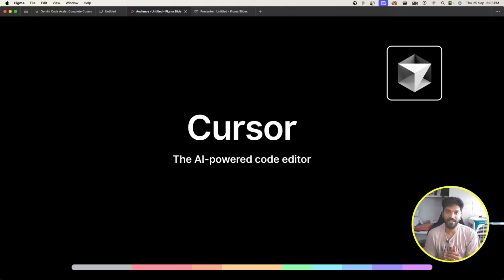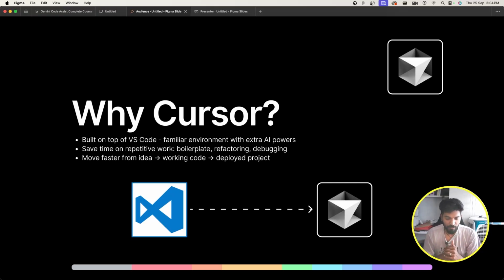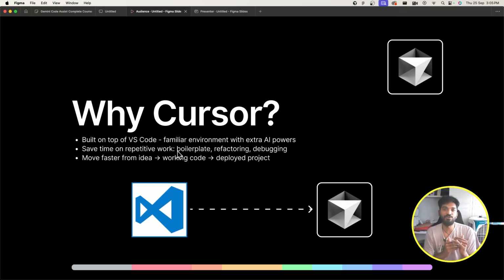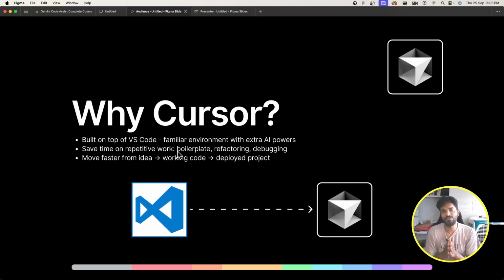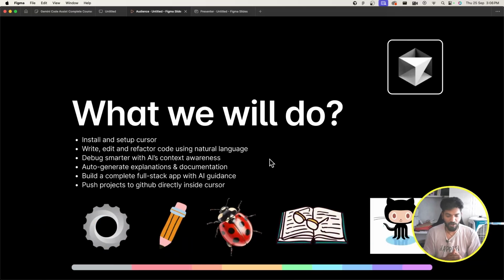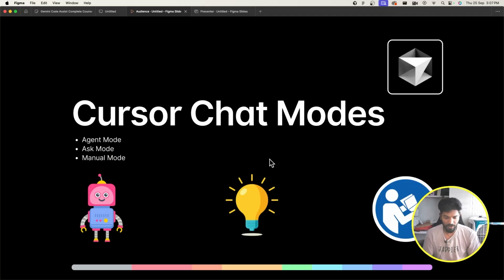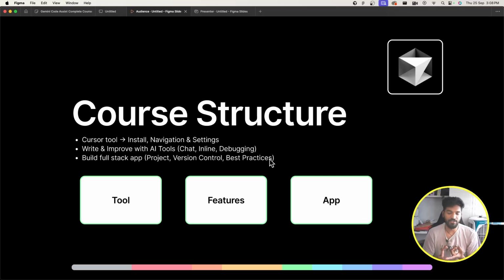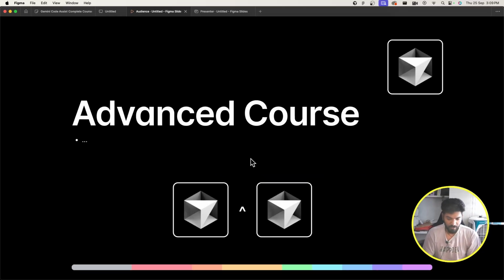Cursor for Beginners (AI Code Editor) | Complete Beginners Course Announcement 2025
🚀 Welcome to our introduction to Cursor: The AI-Powered Code Editor!

In this video, we break down the complete course overview in a structured, easy-to-follow way. You’ll learn:

✅ What Cursor is and why it’s built for modern developers
✅ How Cursor compares to traditional VS Code
✅ Who should take this course (Python, JS, TS, frontend, full stack)
✅ What you’ll be able to do with Cursor’s AI tools
✅ A sneak peek at the hands-on Full-stack project
✅ Productivity best practices for AI-assisted coding
✅ Course structure explained step by step

By the end, you’ll have a clear roadmap of how this course will help you code faster, debug smarter, and build better projects with the help of Cursor.

👉 Whether you’re new to AI-powered coding or already using VS Code, this video will set the foundation for your journey.

VS Code alternative
Code faster with AI
Debug with AI
Refactor code AI
AI programming
Full stack AI
Python with AI
JavaScript AI
TypeScript AI
AI pair programming
Code editor with AI

CHAPTERS
00:00 Introduction
00:39 Overview
01:00 Why Cursor
03:09 Audience
04:06 What we will do
05:11 Cursor Chat Modes
05:26 Course Structure
06:45 Advanced Course
07:11 Conclusion